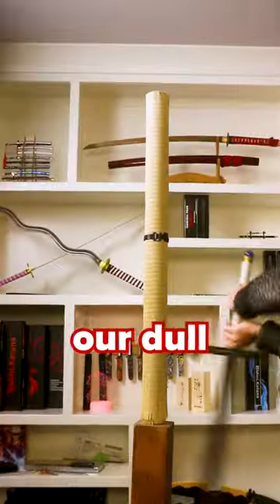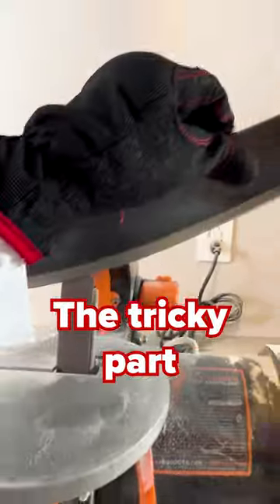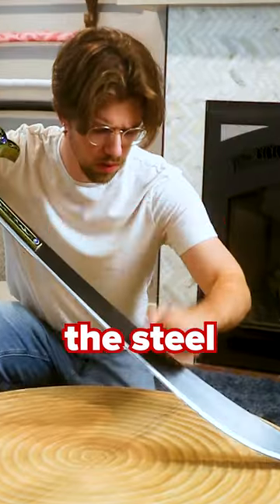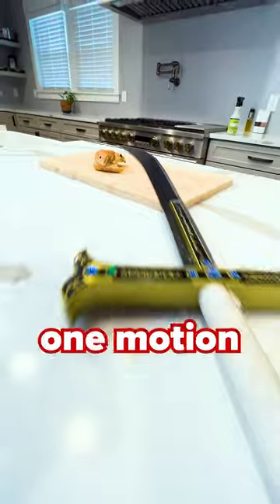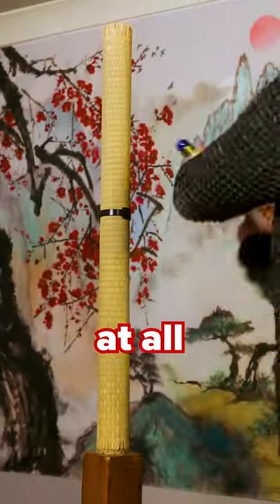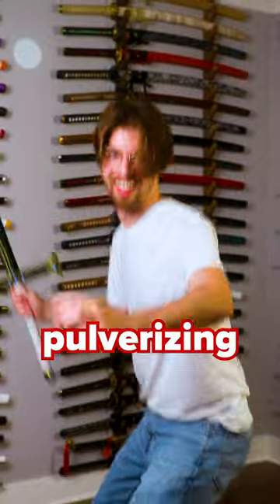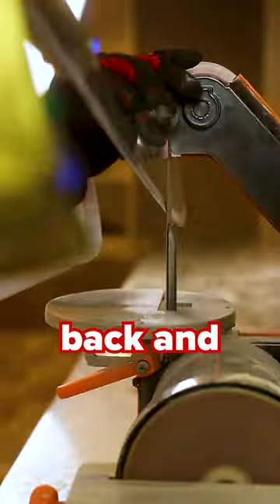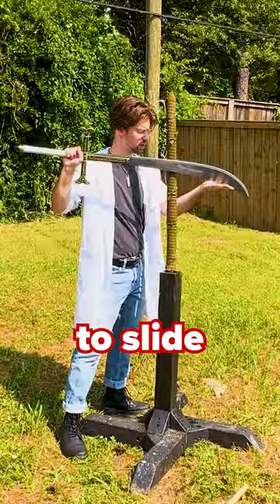Can Mihawk's Yoru ACTUALLY Slice?! Part 2!!